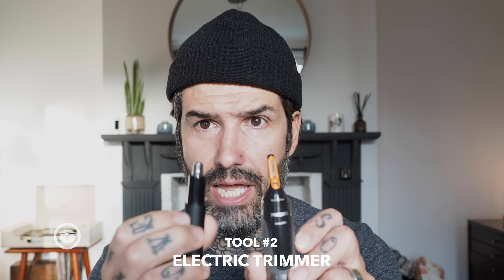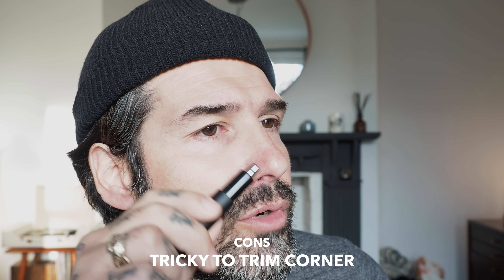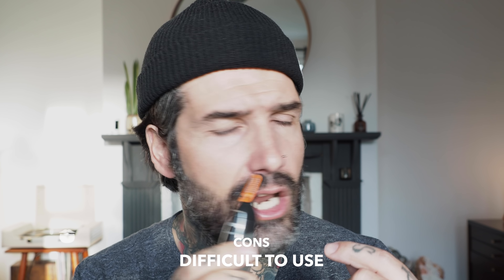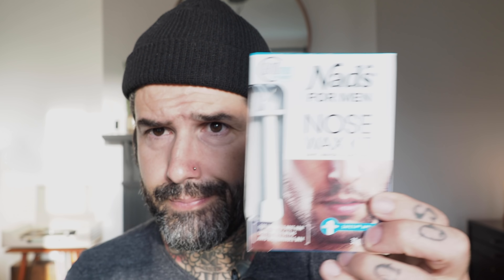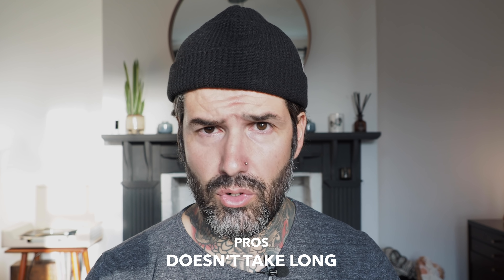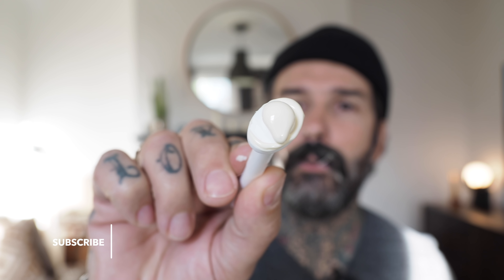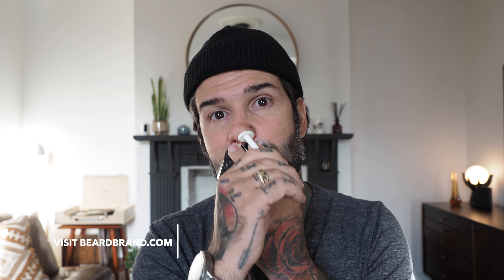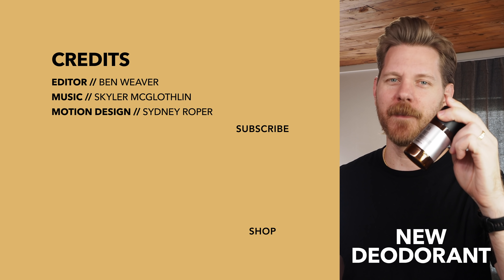Best Nose Hair Removal Methods for Men Review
Carlos reviews nose hair removal tools.

1. Grooming Videos - Advice about hair, beards, and everything in between to get your style looking awesome.
2. Lifestyle Videos - Covering fitness, motivation, fashion, and more.